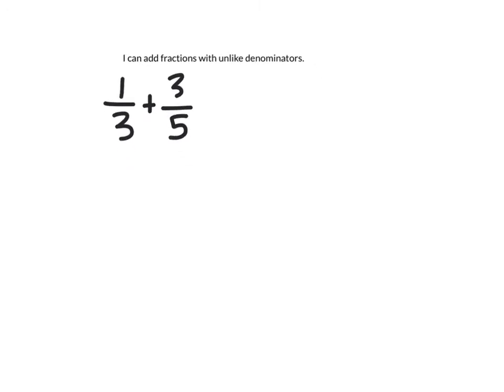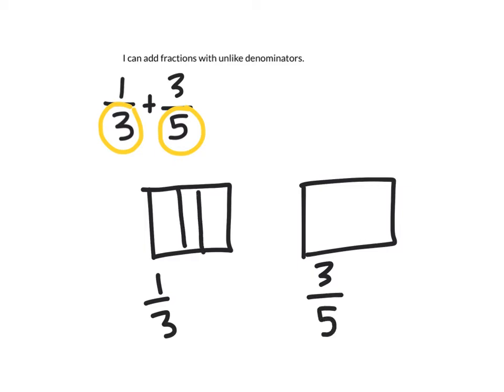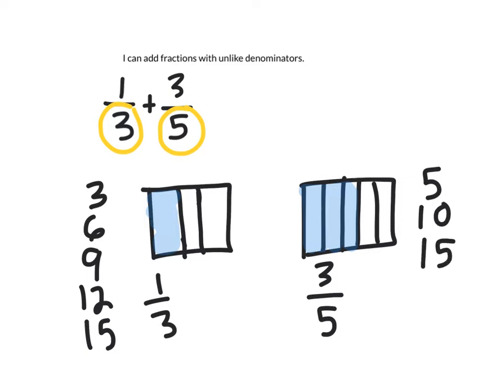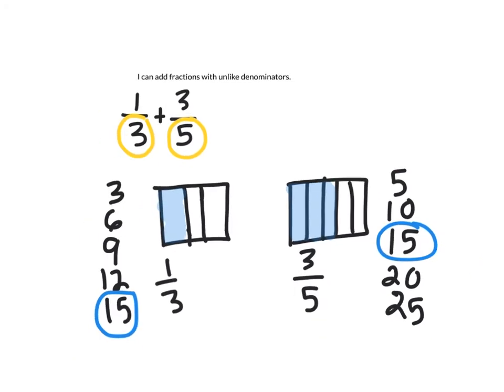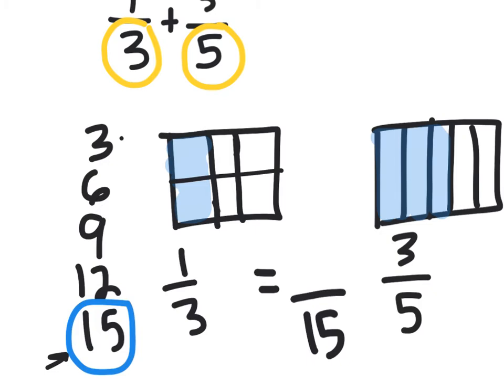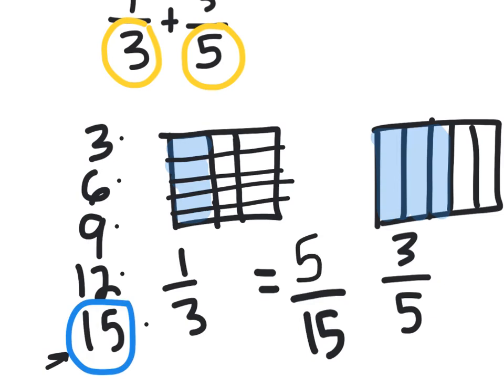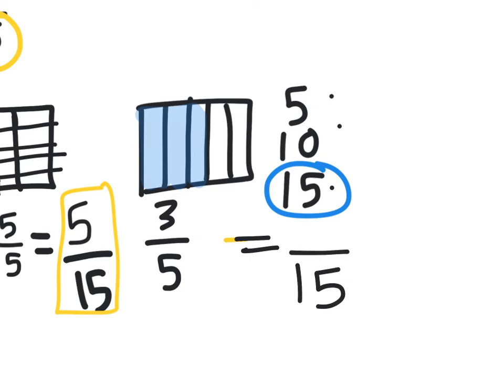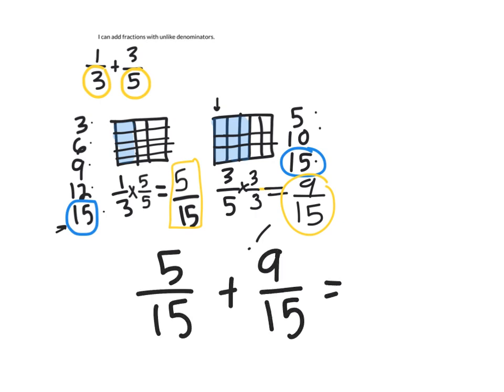Grade 5 Module 3 Lesson 3: Adding Fractions with Unlike Denominators using a Visual Model